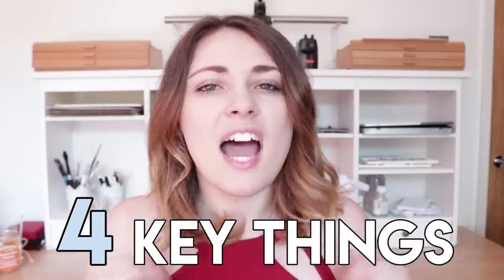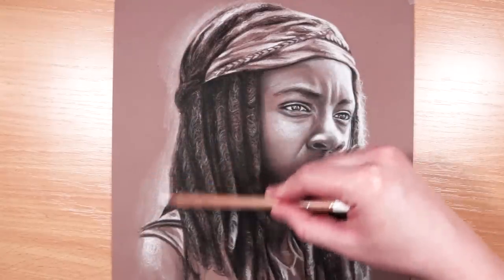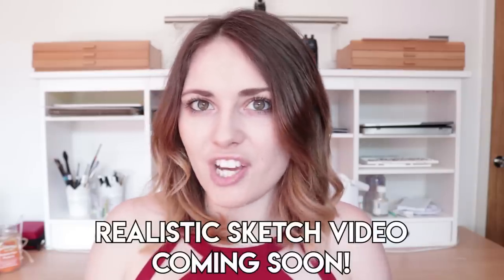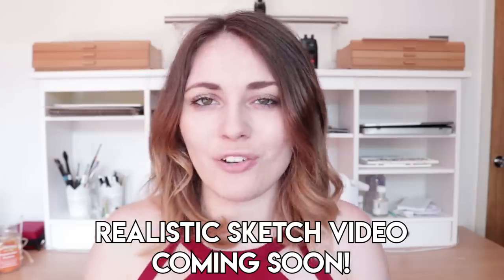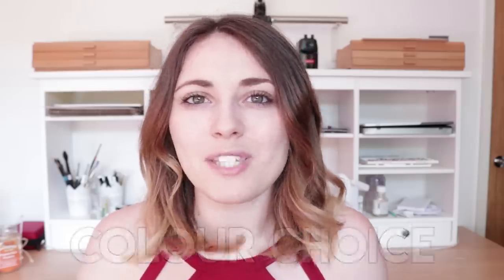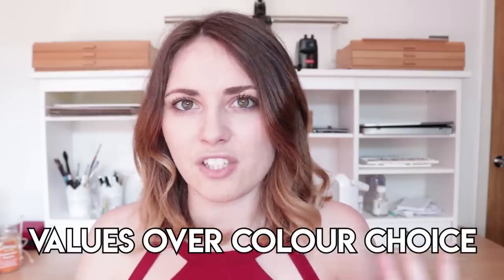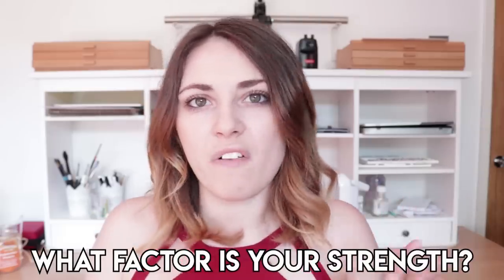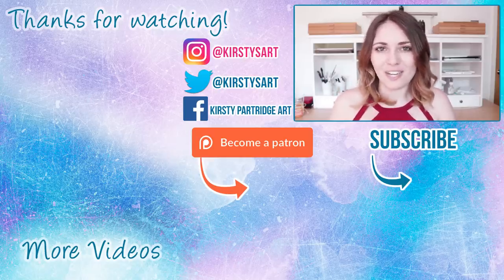BIGGEST TIPS for GUARANTEED Realistic Drawings